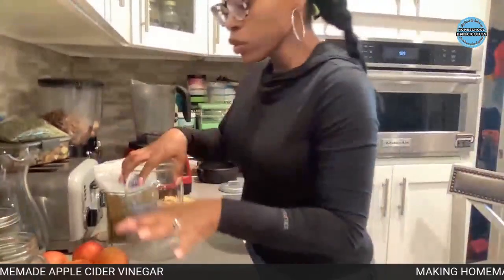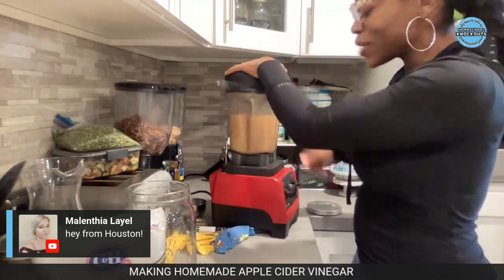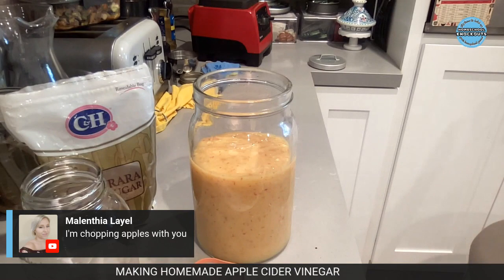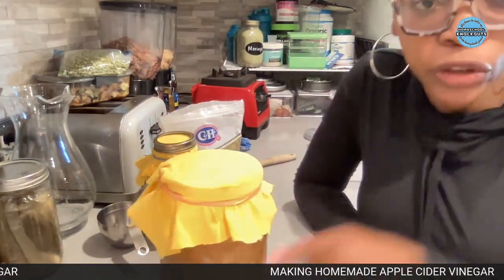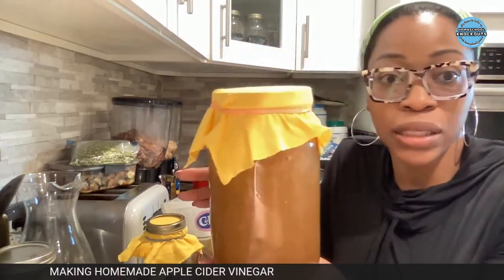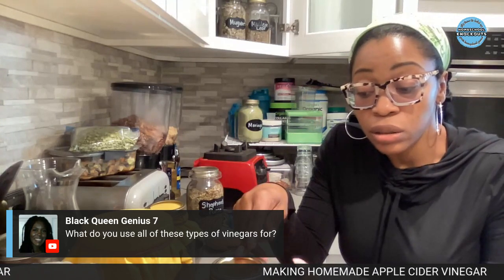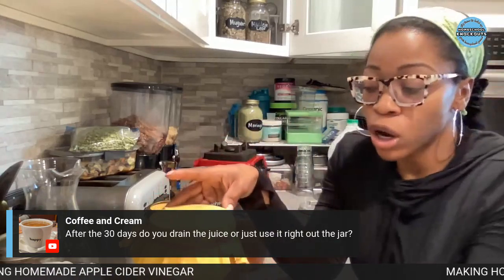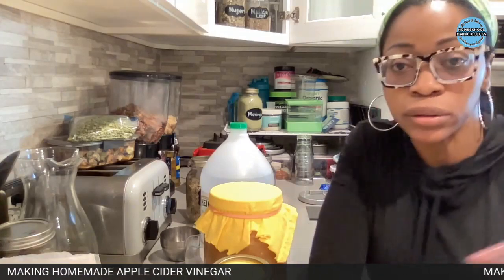Making Leadfarmer73's HOMEMADE APPLE CIDER VINEGAR | So Fast and Easy!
***NOTE: The beginning diy part is ONLY A FEW MINUTES LONG! I do answer questions at the end so the overall video is longer but stick around! *** Y'all, this morning I'm making LEADFARMER73's homemade apple cider vinegar. It is sooo easy and only requires 3 ingredients! Never buy that expensive ACV again.
WANT TO GET TO KNOW ME BETTER?  HERE ARE SOME NEXT STEPS!

1601 N. Sepulveda Blvd.